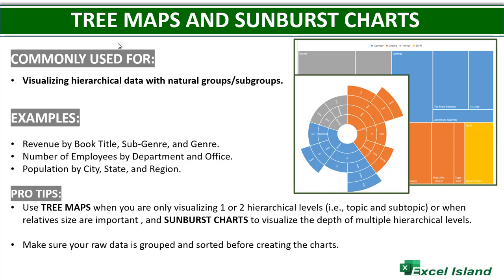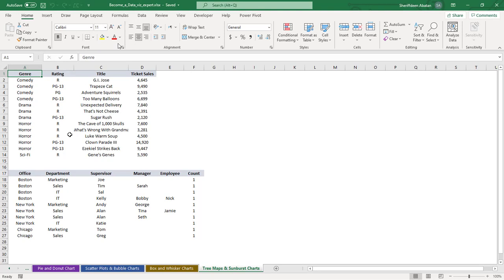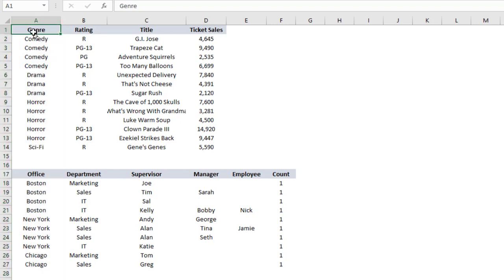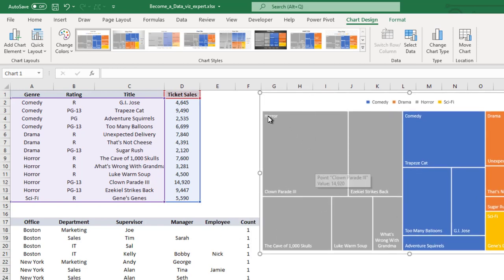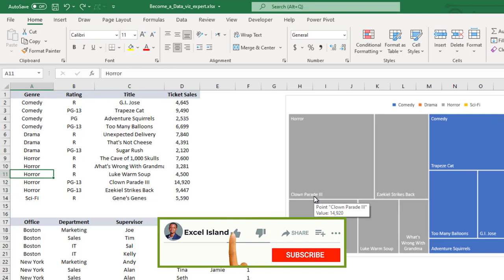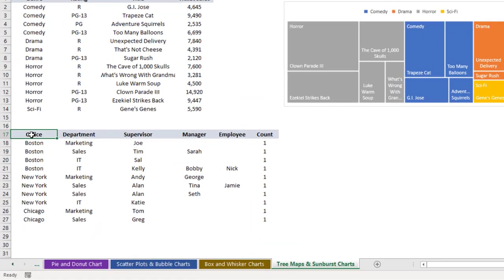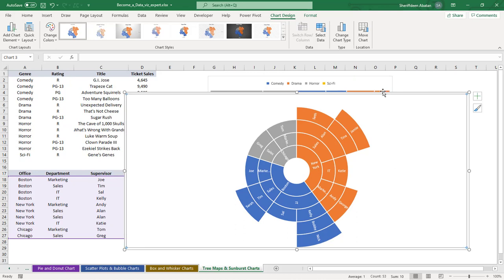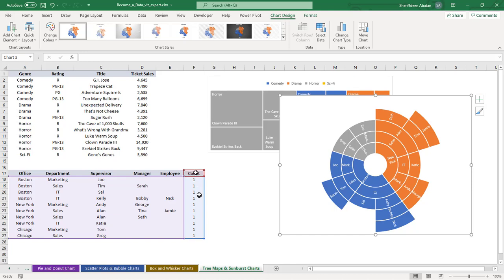Excel Treemap and Sunburst Charts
Data Visualization with Microsoft Excel Treemap and Sunburst Charts

In this Excel tutorial, you’ll learn to:
► Analyze and visualize data with an Excel Treemap and Sunburst Charts.
► Types of datasets to visualize with treemap and sunburst charts.
► Visualize hierarchical datasets.

Abatan Sheriffdeen.